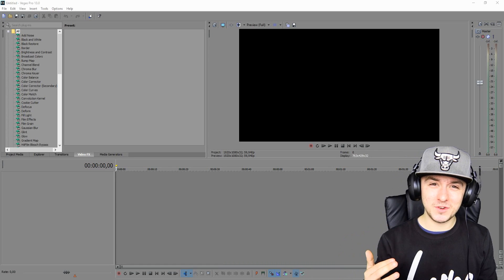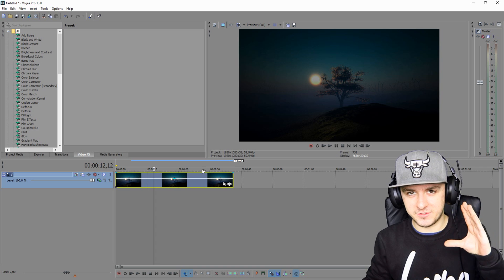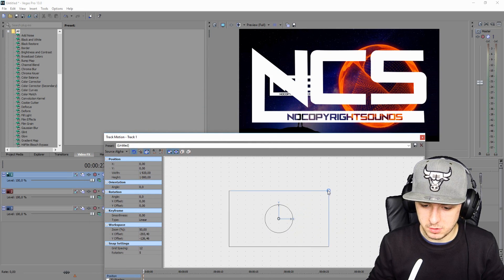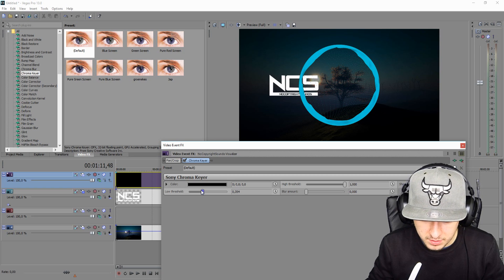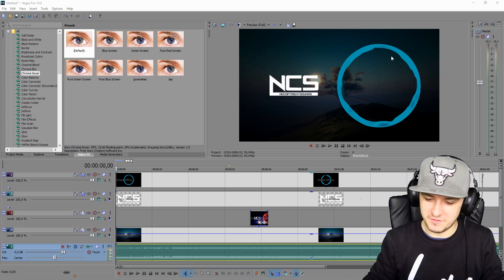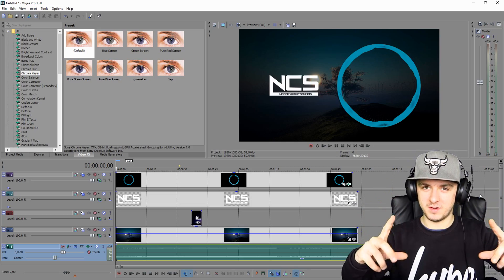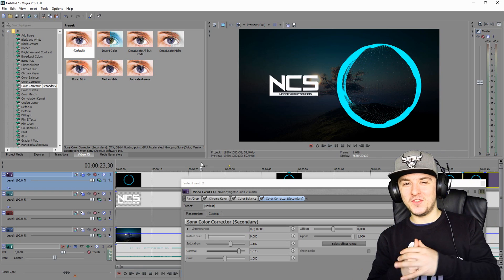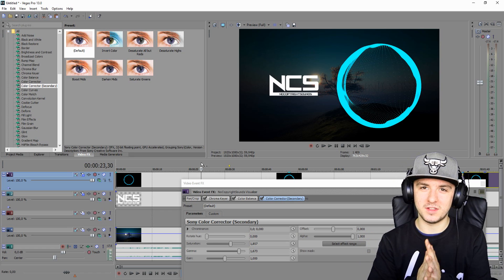Sony Vegas Pro 13: How To Make The NoCopyrightSounds Circle Move - Tutorial #123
- - In this video I'll be showing you how to make the NoCopyrightSounds circle move. It's done in the video editing software called Sony Vegas Pro 13. You can use Final Cut, iMovie, Vegas Pro 9, 10, 11, 12 and 13.

~ JustAlexHalford